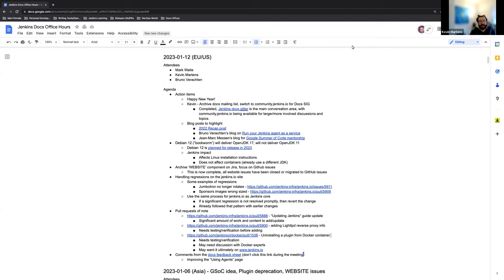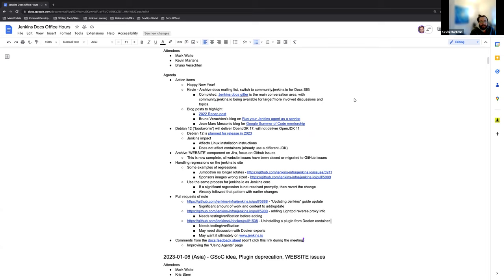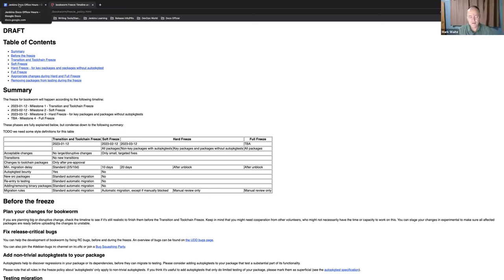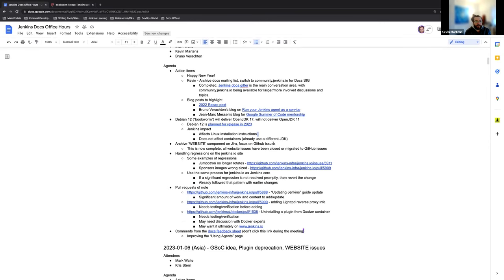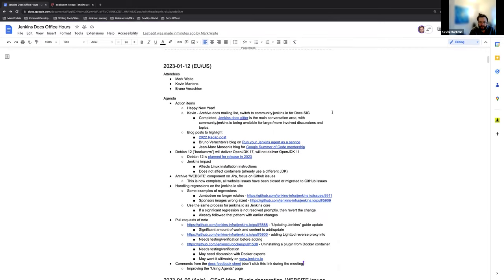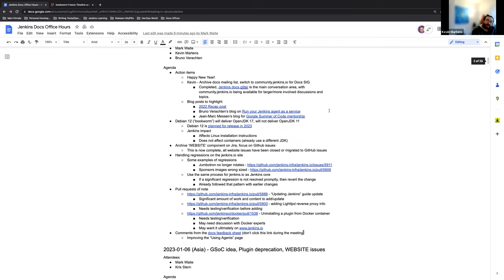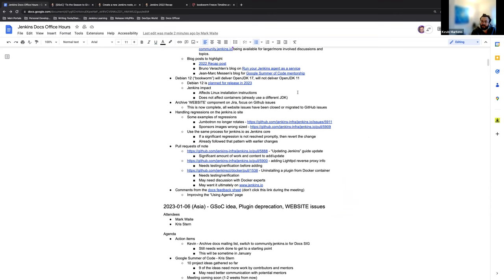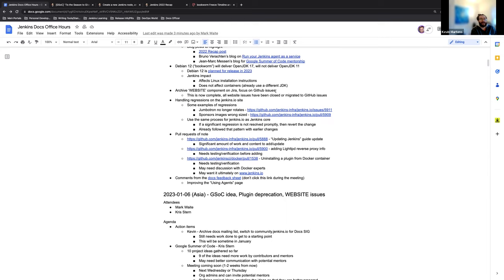2023 01 12 Docs Office Hours